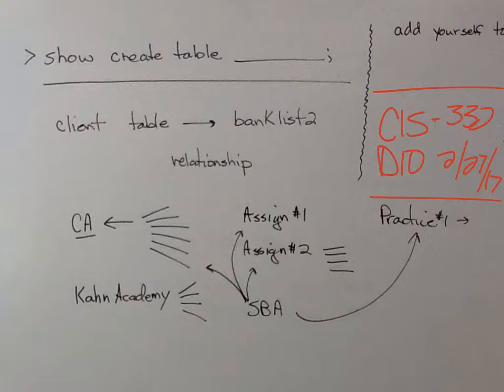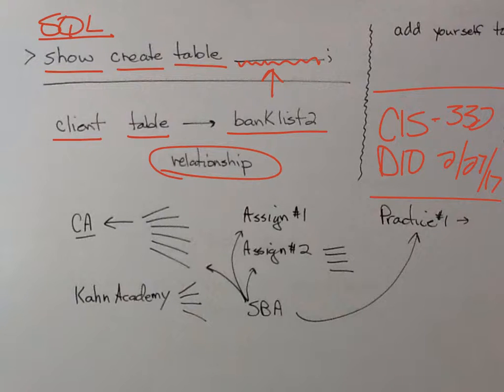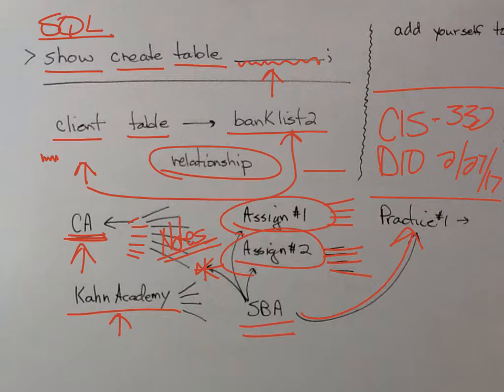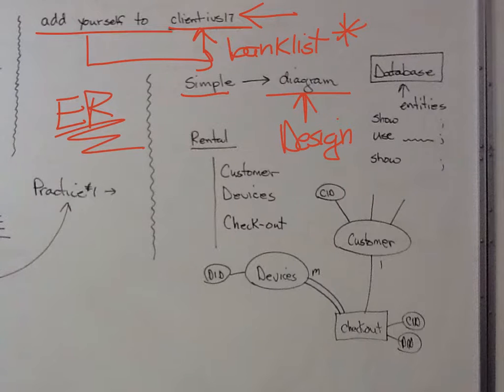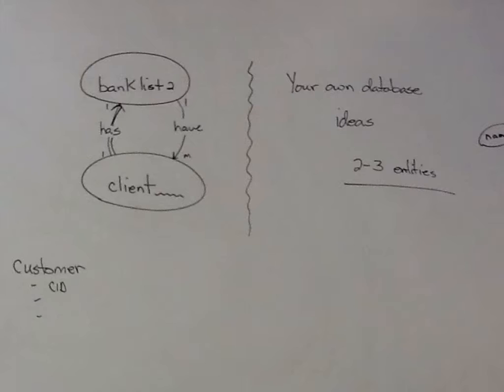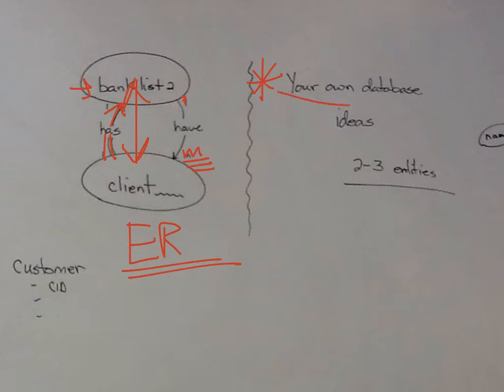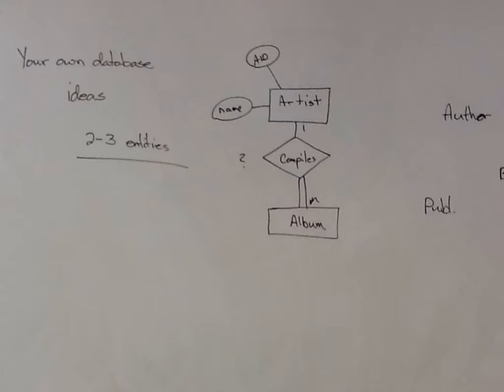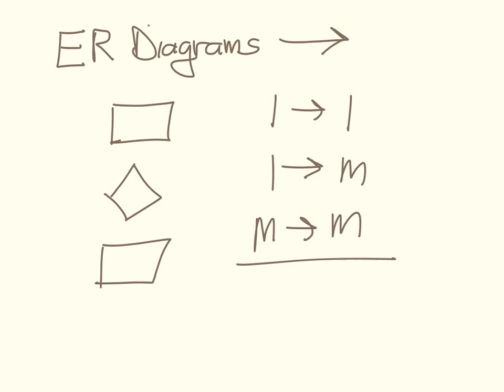NIACC-Dirksen CIS-332 WBR-S17 D10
ER diagrams